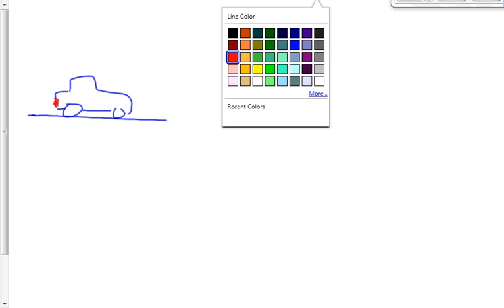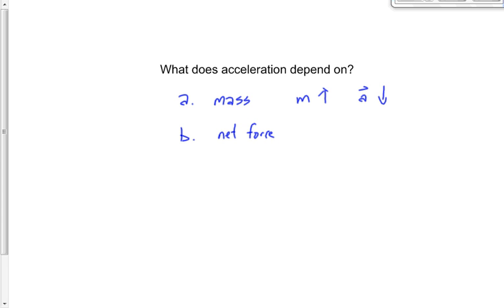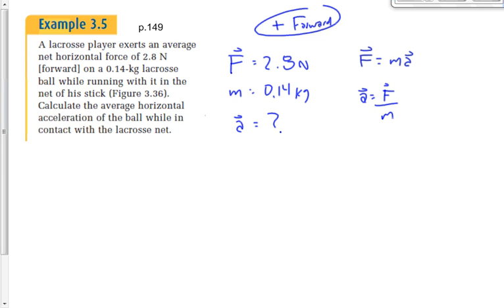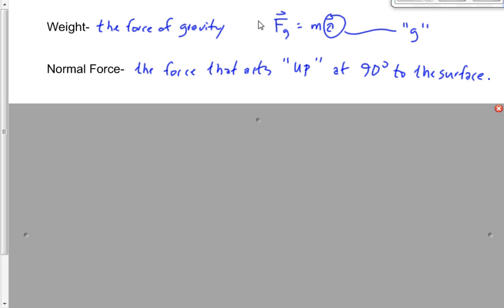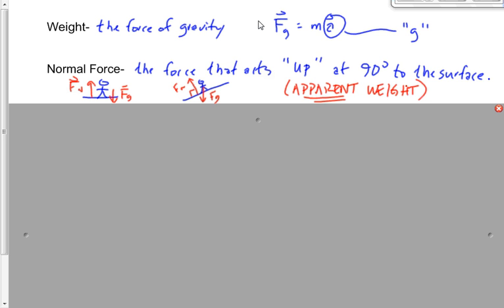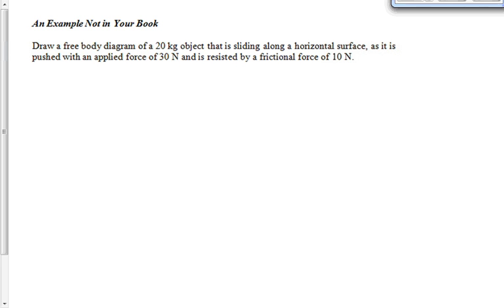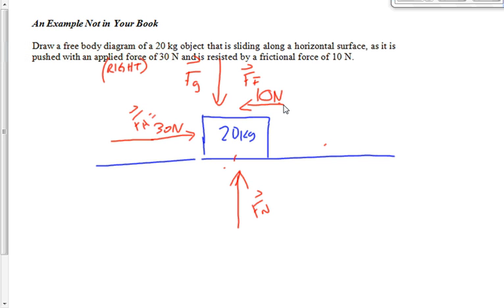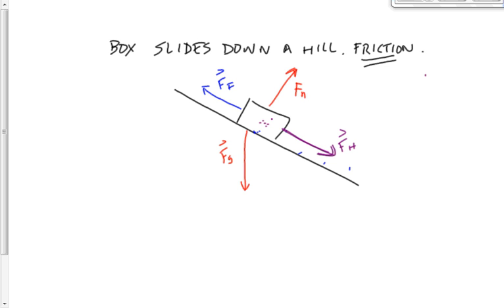(202-P2014F) Force Types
Definitions of some specific types of forces.